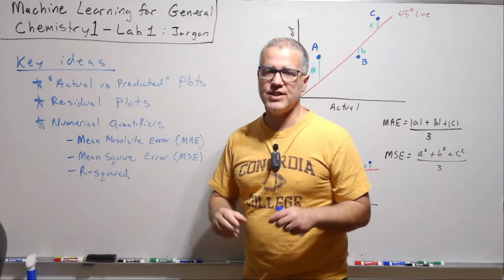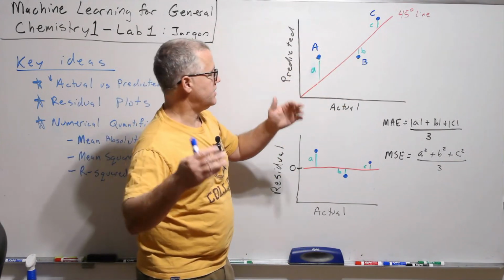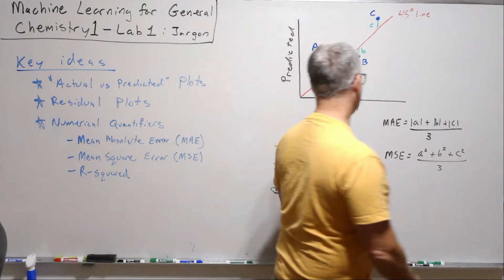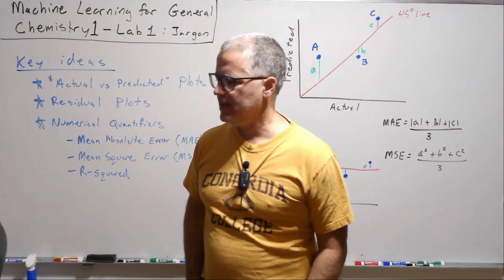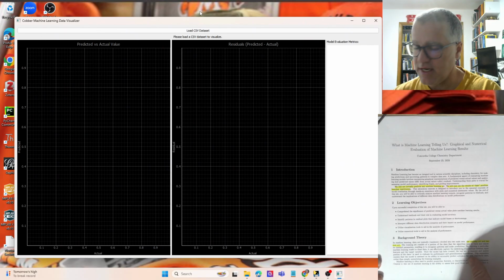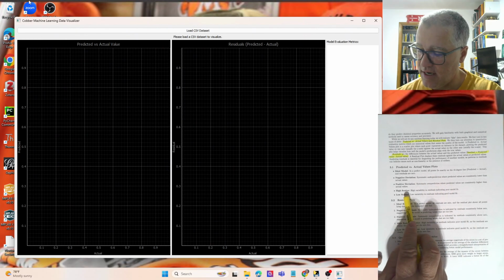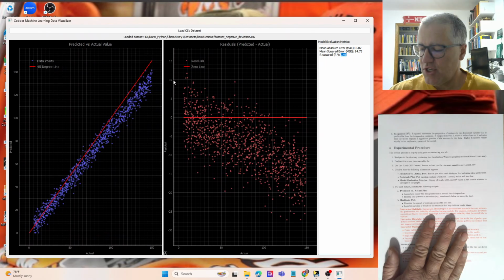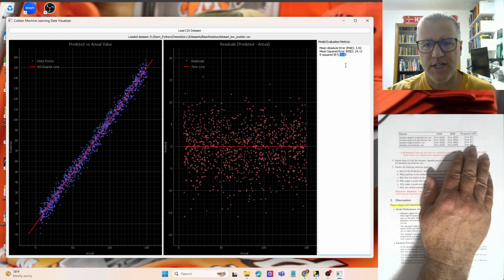Machine Learning in General Chemistry -- Jargon and Basic Ideas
Welcome to Lab 1 of our series on Machine Learning in General Chemistry!
In this introductory lab, we explore how to critically analyze machine learning results by evaluating predicted versus actual value plots and residuals—essential tools for understanding model performance. We’ll be working with “fake” machine learning data to visualize what good and bad model fits look like. To setup the software needed for this lab please watch the following video.

🔬 Lab Overview:
This lab is designed to help you gain foundational knowledge in evaluating machine learning models using graphical and numerical techniques. By the end of this exercise, you’ll understand the importance of residuals and how different types of data distributions impact model reliability.

🌟 Key Takeaways:

Understanding Predicted vs. Actual plots
Learning about residuals and their significance
Recognizing model biases through graphical patterns
Interpreting quantitative metrics like MAE, MSE, and R²
Evaluating synthetic data to prepare for real machine learning experiments
📚 Educational Value:
This lab introduces students to the basics of model evaluation without performing machine learning yet. It’s essential for recognizing how patterns in data impact predictions and how chemists can utilize these techniques to build reliable models in future experiments.

💡 Hands-On Skills:
You’ll learn how to:

Visualize model performance through key plots
Analyze residuals to assess model accuracy
Use quantitative metrics like MAE, MSE, and R² for numerical evaluation
🔗 Useful Resources:
Concordia College Chemistry Department: Concordia Chemistry
GitHub Repository: Machine Learning General Chemistry

Enjoying this journey into machine learning? Your support helps us create even more hands-on chemistry content.